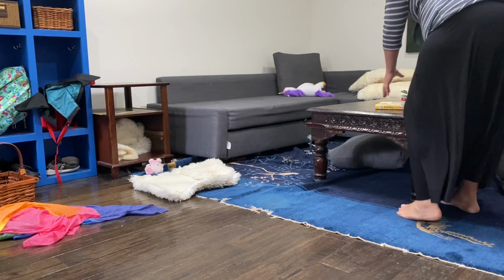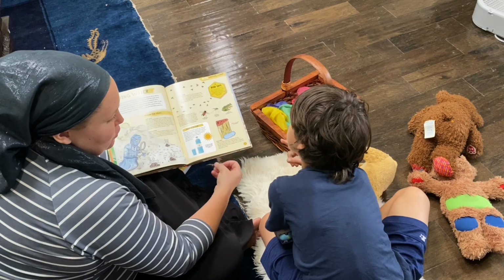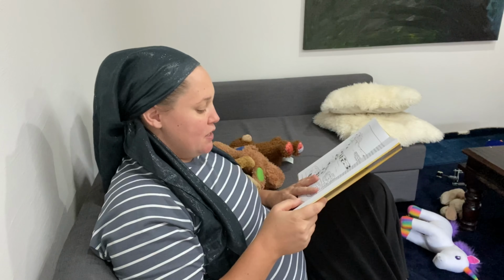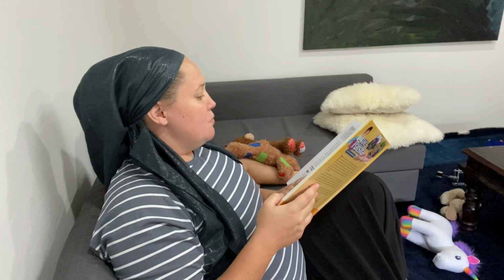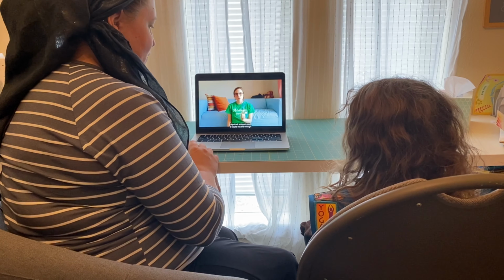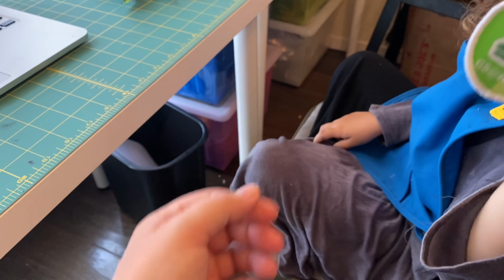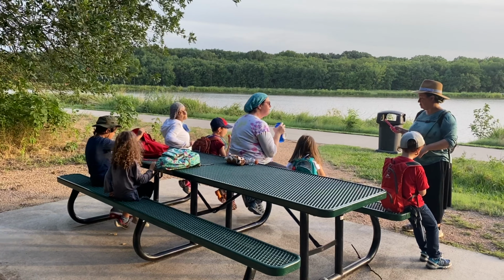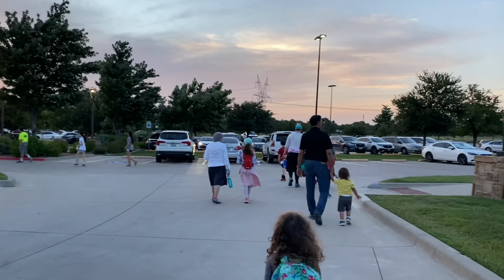Homeschooling Summer School | Day In The Life | Orthodox Jewish Homeschool Mom (Jar of Fireflies)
This day in my life video focuses on what I am doing for our homeschool this summer. We homeschool year round, so I chose a fun unit study from The Waldock Way for our summer homeschool unit study this year. The Unit Study is called Survival School, and it has lots of fun activities and books that go along with it. We chose to add a little extra reading and survival skills to this unit study to make it more on the level that my child is at. We have been using this unit study from The Waldock Way for a few weeks and have been really happy with it. It has been the perfect fit for us to do this summer! In this video, you will see everything we do for homeschool in a typical summer day. From our unit study to scouting to a trip to a local nature preserve, this video shows how our homeschool looks in the summer months. Enjoy this day in the life! (DITL)

Hello and welcome! My name is Chana, I’m married to my best friend, and together we have three wonderful children together. We also happen to be Orthodox Jews and we homeschool our kids. This vlog is a sneak peek into our daily lives as religious Jews and as a homeschooling family :) Thanks for watching this day in the life of an Orthodox Jewish homeschooling mom of three.